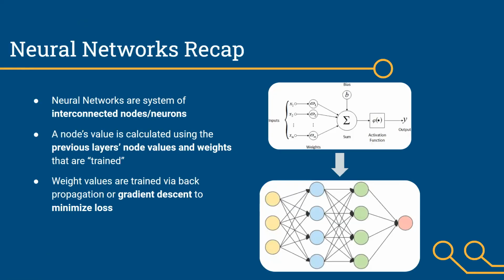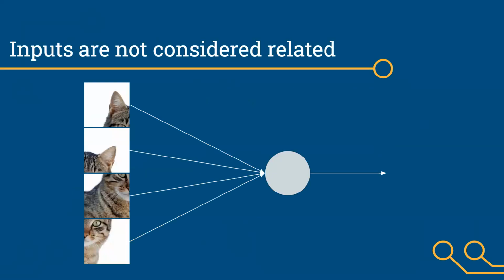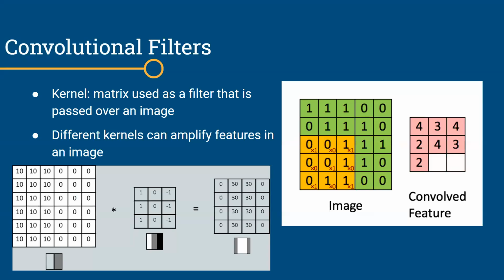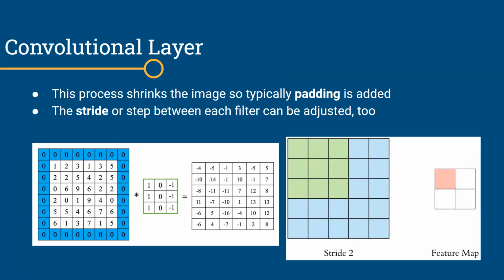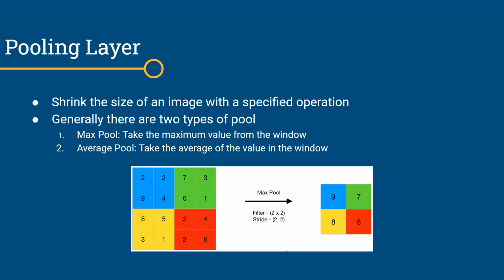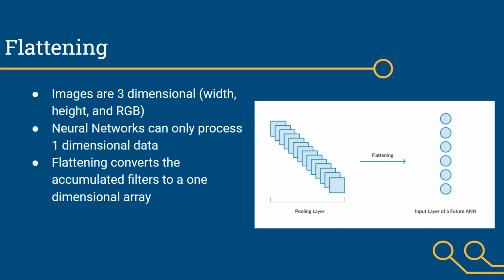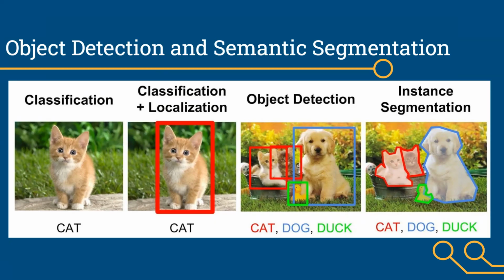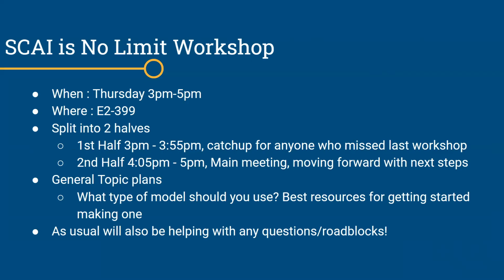Convolutional Neural Networks